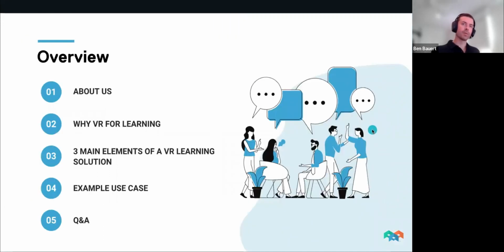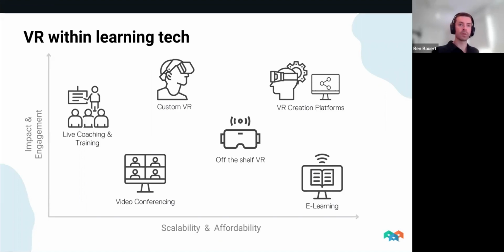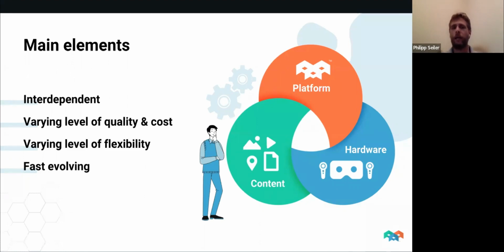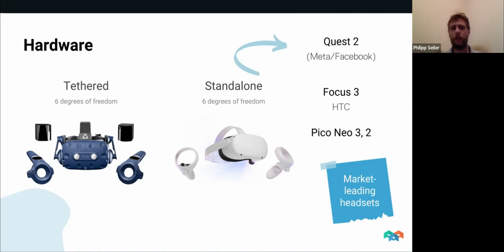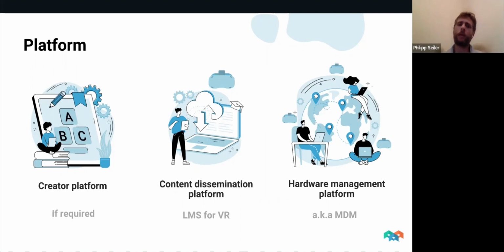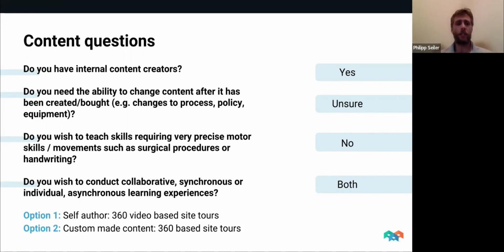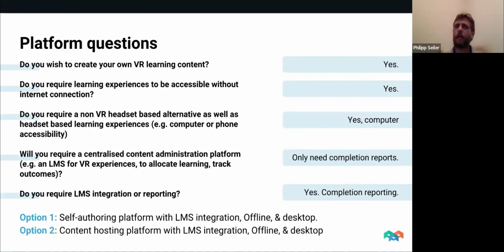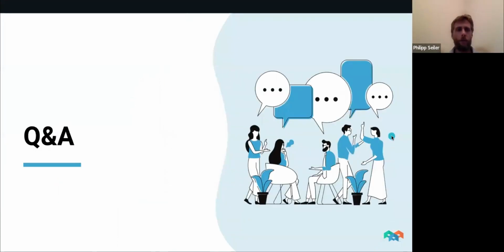VR Webinar | Translating your learning use case into an effective VR experience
During this webinar we unpacked how you translate a learning problem into a VR project scope; and ultimately the ‘path to value’ of VR for learning. We are aiming to support learning professionals to understand this path more clearly by showing how technology variables (e.g. hardware, content types) impacts adult learning.

We looked at:

* Can we, or should we, create custom content or use off-the-shelf content?
* Should we self-author or engage a development agency?
* Which content modality is best for a given use case?
* What are the most important best practice principles for andragogy in VR?

0:00 intro
2:49 Poll Question 1
3:51 VR within learning tech
8:05 How do you unlock the VR learning potential
10:00 Poll Question 2
11:05 Main elements
15:58 Content
19:08 Hardware
21:44 Platform
27:27 Guidance Tool
28:00 Poll Question 3
29:07 An example
41:25 Summary
43:19 Poll Question 4
44:30 The end